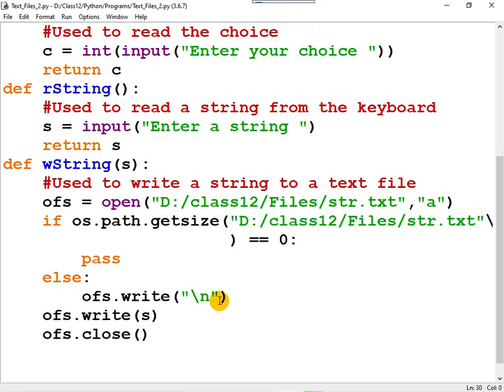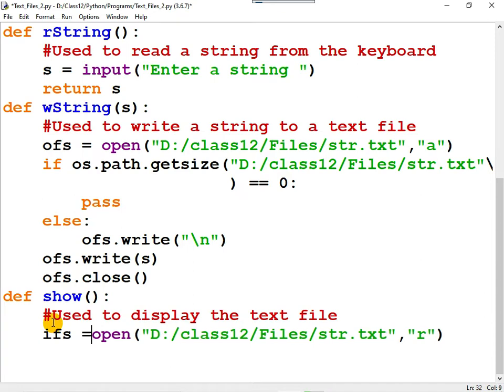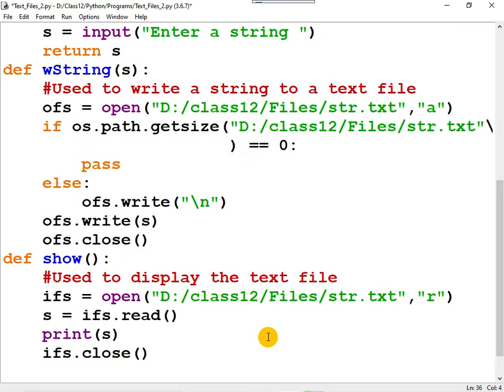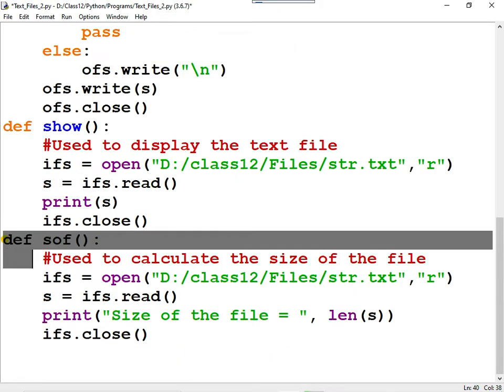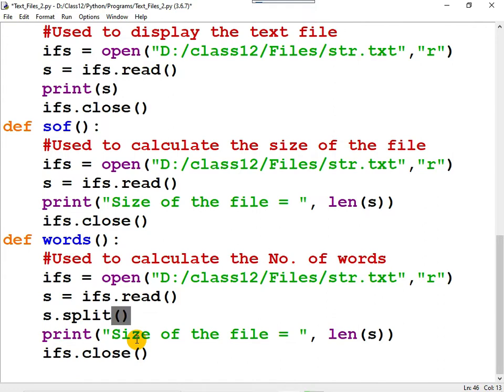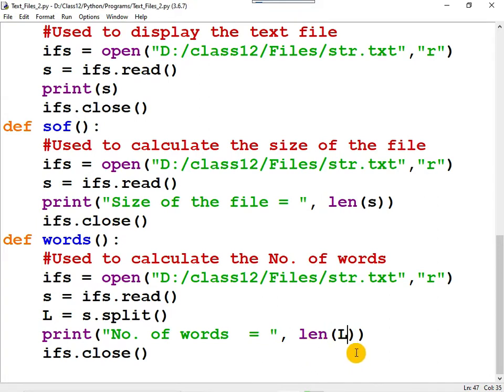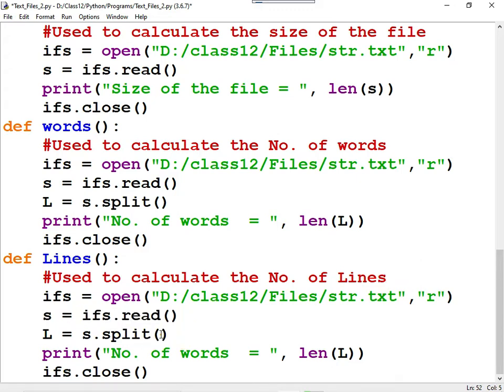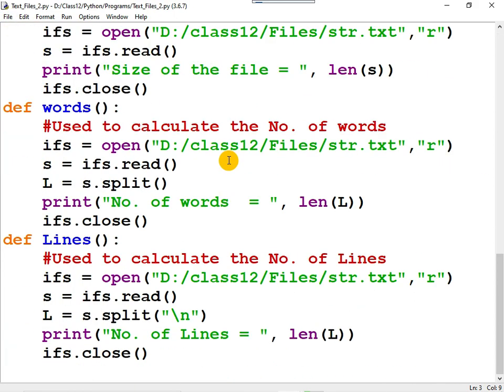roypaulmca Text File Menu Driven Part 2 of 4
A menu-driven python program based on text files. Part 2 contains functions to display the file, calculate the size of the file, no. of words and no. of lines in the file.